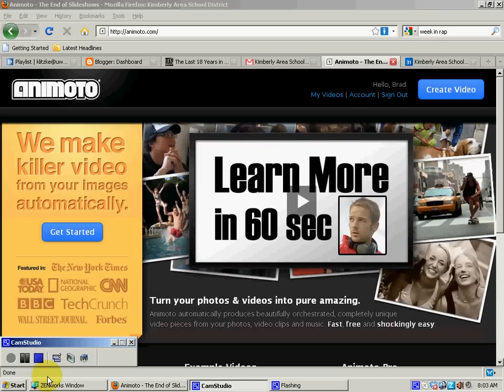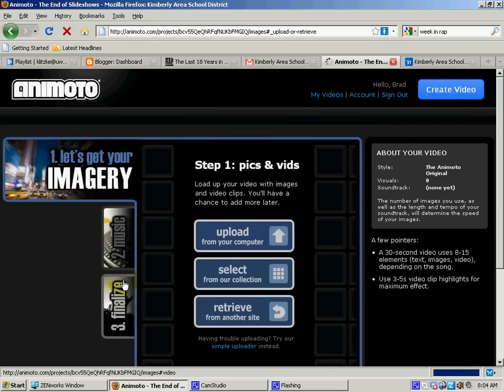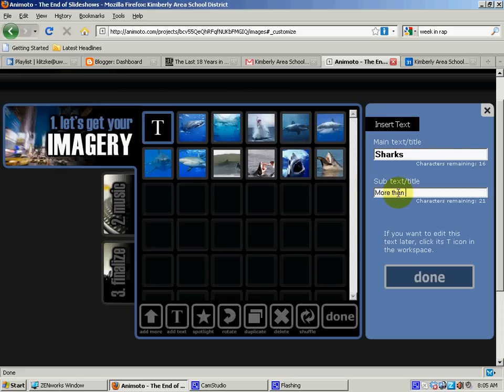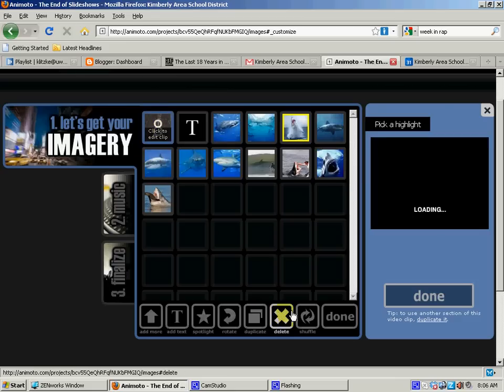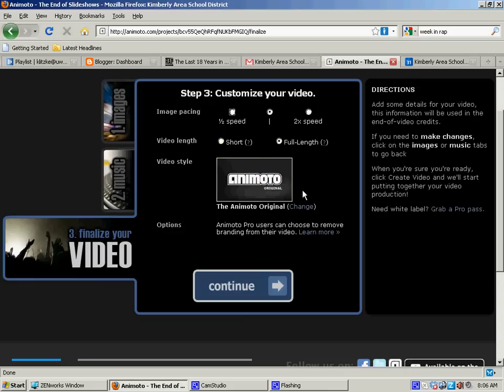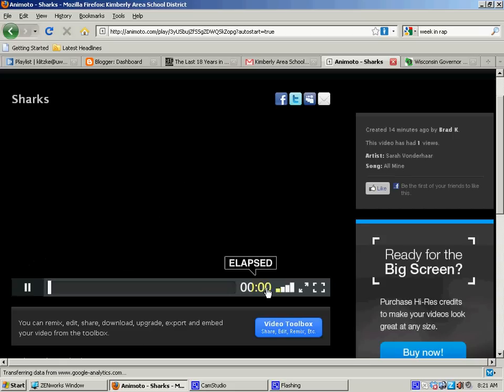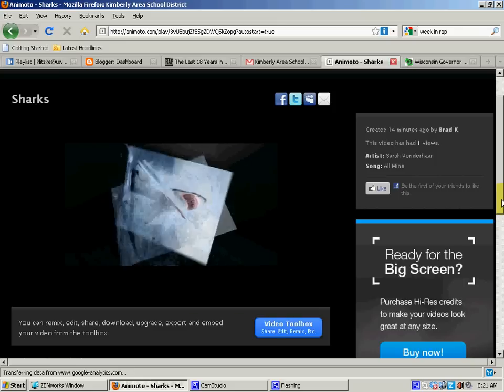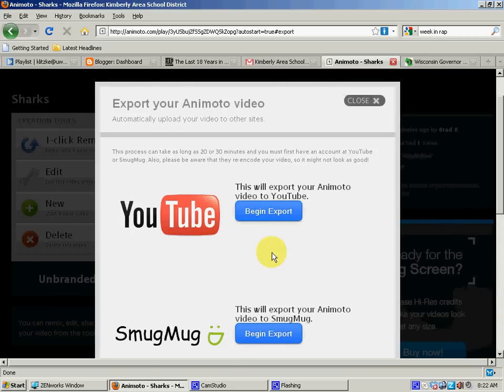Animoto tutorial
Demonstration on how to create a video using animoto.com